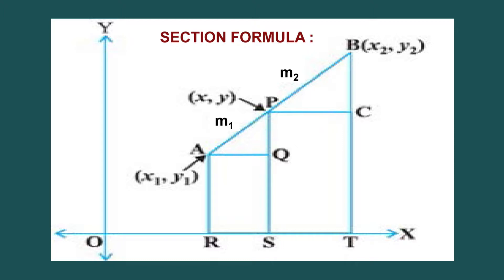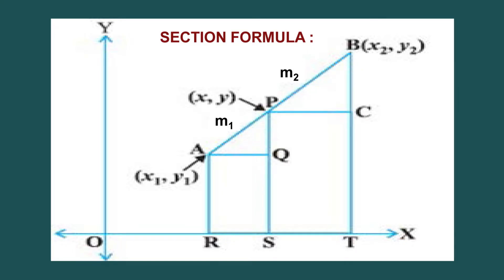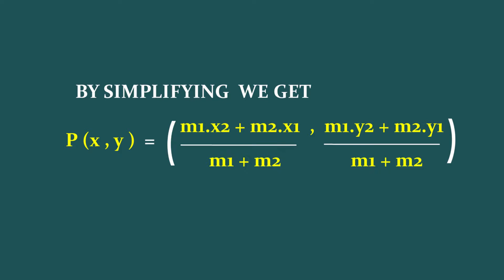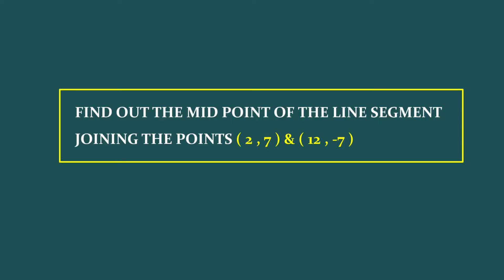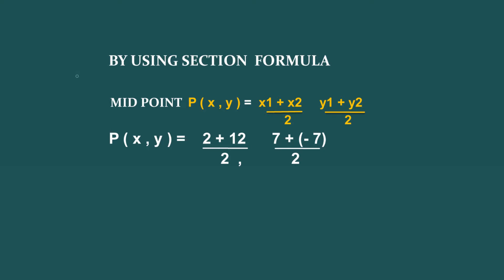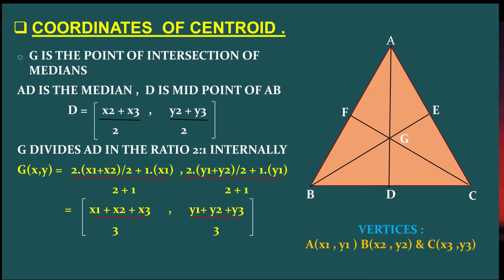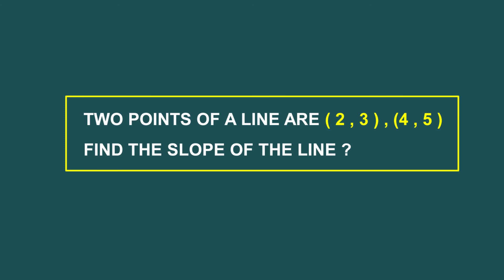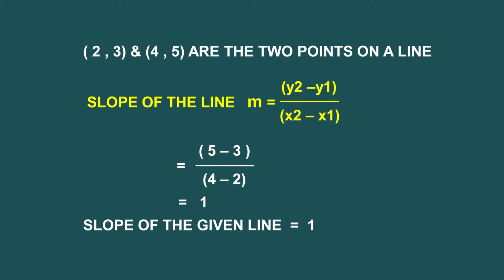coordinate geometry - 2